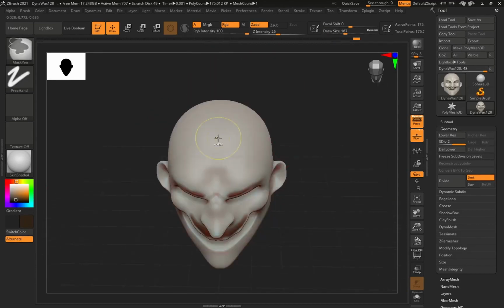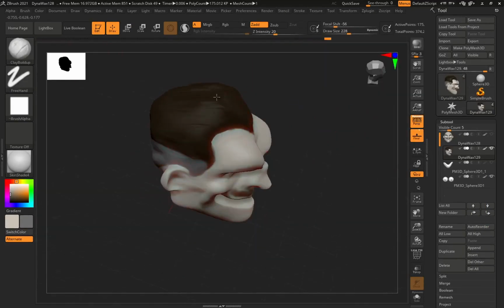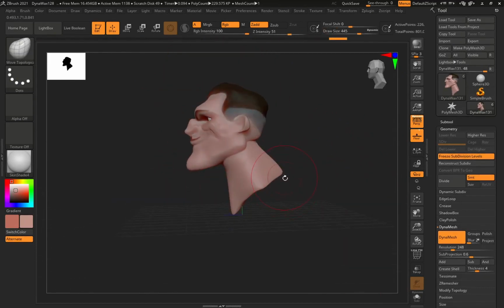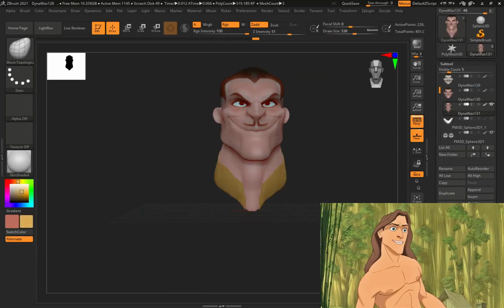style like a Disney style timelaps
in this video i change the style of the time laps videos to be more useful and clear . we will know some simple tips about how to create your character more likeable to the viewers and with the time laps of the character work it will be easier to know what im talking about .
if you watch this and you want to make like it or even better all you need to do to cheek this links of the course that will show you how

you can check the tips and tricks to make anime face from this link